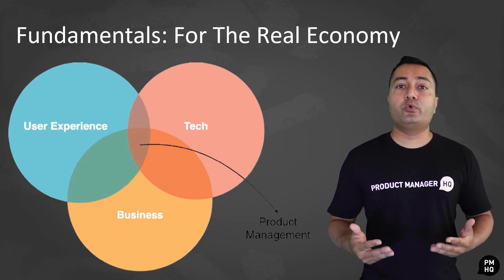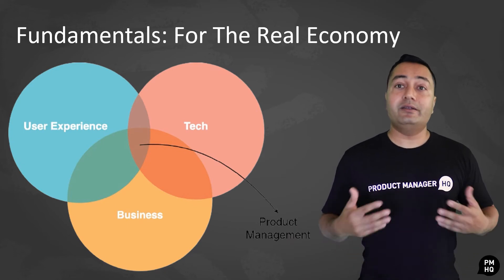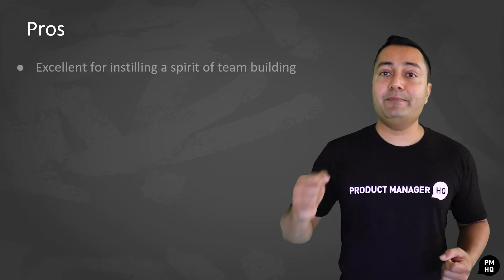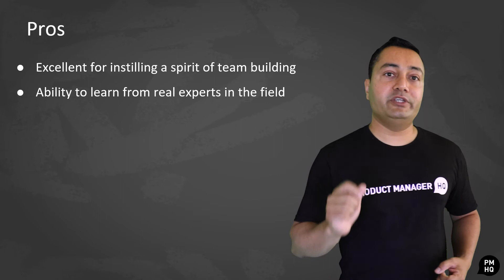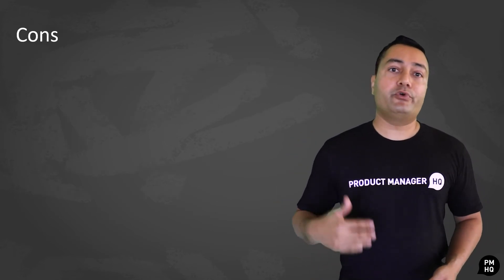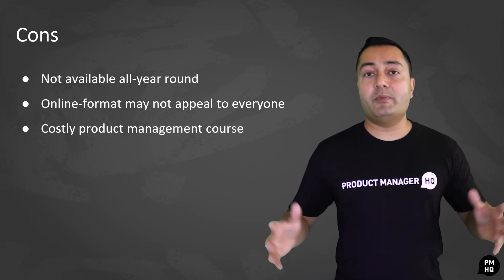Stanford Product Management Review : Is It Worth It?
Stanford Product Management Review:

The Stanford product management program offers two primary courses, both of which, focus on creating smart, agile, and dynamic product managers.

These courses help candidates figure out how to identify problems within their product and come up with an effective product strategy to overcome such setbacks.

While everyone can apply for the Stanford product management program, people with engineering backgrounds are encouraged to enroll in these courses. Graduate-level students who want to create a successful career in this field are also encouraged to apply.

Although, you can also apply if you are an entrepreneur or a full-time employee.

In a nutshell, the Stanford product management program aims to teach its students the essentials of product management and provide them with knowledge and product skills to make progress within the issues that society is facing.

We’ll go through the two main courses of this program and review them one at a time:

Product Management: Transforming Opportunities into Great Products
One of the courses that the Stanford School of Engineering offers is the 2-month course known as the Stanford Product Management: Transforming Opportunities into Great Products.

By purchasing and enrolling in the Stanford Product Management course, applicants get a 60-day access.

Program Schedule and Breakdown
According to the institution, the Stanford Product Management program carries approximately four hours of video content, along with four hours of various activities/exercises, and sixty assigned readings.

The course material for the Stanford Product Management Program can be downloaded online from the video pages. Moreover, the program is broken down into nine modules, that include:

1. Course Introduction
2. An Overview of the Product Lifecycle
3. Understanding What the Problem Is
4.Designing the Solution
5. Launching the Solution
6. Distribution and Deciding a Market Segment
7. Building Product Roadmaps
8. Build Models/Products
9. Course Conclusion

As mentioned, each module has its reading materials, which are then followed by a video that builds on the key points. After completing the work, applicants are required to give a final exam for each module.

Pricing
For the 60-day access to all the online course material, the Stanford Product Management costs applicants around $675.

Once you have purchased the course, you can access all materials anytime you want within 60 days of registration. If you are a fast reader, there is a high chance that you won’t even need all 60 days to complete this course.

The Pros and Cons to Stanford Product Management
Here are some things that make this course stand out:

-If you’re a beginner at product management, this course is very informative.
-It teaches you crucial product skills that you can use to solve real-world problems.
-The reading material is good and is bound to provide excellent learning.
-Since it is online, the course is pretty flexible.
-An exam at the end of every module is a great form of assessment for applicants.

Like all programs, this Stanford product management course isn’t perfect. Here are some downsides:

Some of the reading material is extremely helpful, but easily available online for free, especially everything related to digital marketing, product marketing, metrics, product development, go-to-market strategies, user experience, and Scrum methodologies.

For someone with previous experience in product management, this course doesn’t offer anything new.

-If you’re enrolling in this course for academic credit, this course doesn’t provide any.
-The program is restricted to only 60-days of access and you cannot revisit the material after two months.
-It is a rather high-priced course for material that you could otherwise find online for free.
-All in all, the course is worth a shot if you’re completely new to product management, and looking to expand your list of credentials.

If you're looking to take your product management career to the next level with a PM certification, then go